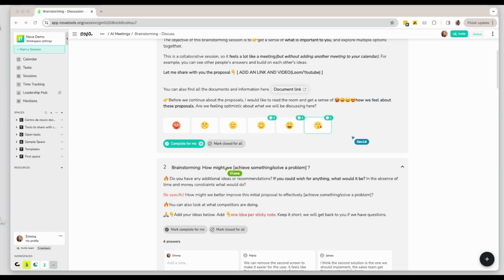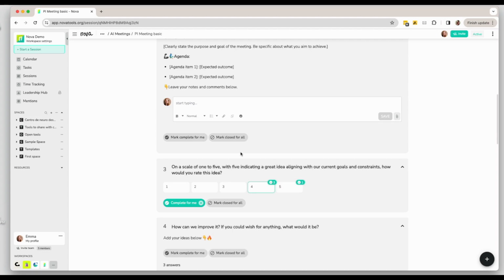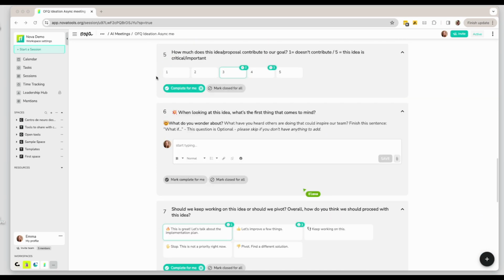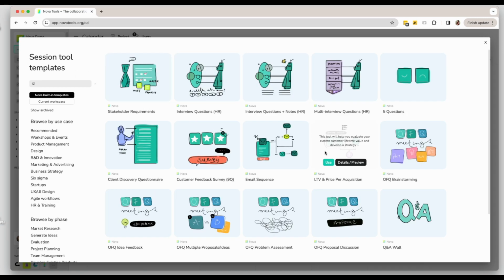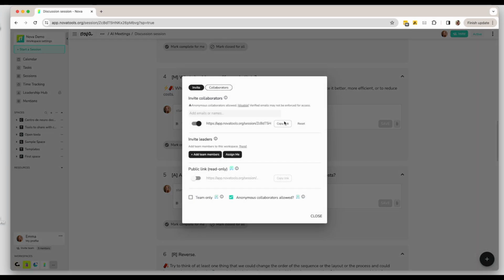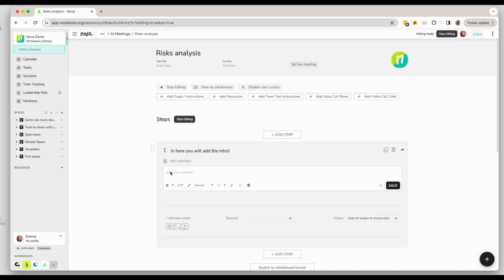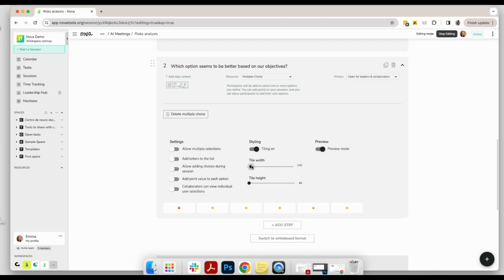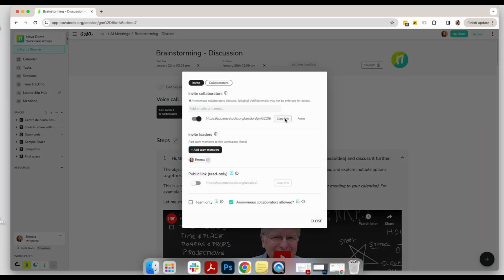How to Transition Meetings to Asynchronous Format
How do you best move some of your discussion and feedback meetings asynchronously?

Meetings run to gather input from team members, other teams, clients, or stakeholders can often be moved asynchronously, especially if you have to wait for more than a few days to find time on everyone's calendar to meet or when the topic you are discussing is complex and you want to let participants take their time thinking about it before they provide their input. This is, in a way, a good way to ensure their answers are well thought out.

To start, let me show you how these asynchronous discussions look like. It can look like this, like this, or like this. The purpose can be as simple as brainstorming ideas, gathering feedback, or gathering input and knowledge or even evaluating options or risks. Asynchronous meetings, that we call asynchronous sessions, can follow these three rules.

The person leading the meeting, in this case, you, needs to provide information about the discussion and lead the discussion. That means that they can share their screen, or they could just write the information. It also means that they will turn what originally will be an agenda into questions or prompts to encourage participants to share their knowledge or make choices, etc. Additionally, you will have to define if you need them to participate during a specific time frame. Let's say you need to make a decision by Friday, so you want them to participate by Thursday, add a due date.

And finally, you need to be able to know who said what usually and be able to know that key stakeholders have shared their knowledge.

Now, these asynchronous meetings often feel a lot like a meeting. They are organized in a way in which if people participate in it at the same time, they will see each other; if they don't, they will still see each other's input and can even react to it. What is unique with asynchronous meetings and that makes it be so effective is that everyone tends to participate and share their knowledge because the space gives them the space and time to do so and form an opinion, so as a result, you are more likely to leverage your collective knowledge and make collective decisions but also simplifies the process and removes all the chaos especially when working remotely or with global teams.

If you are using Nova, starting a session is as easy as opening the sidebar on the left and clicking here or even going to your calendar and adding a session right to a specific day. Then you have multiple ways to get that asynchronous meeting ready.

If you want to save time, you can choose a template. Those are already built and can be easily adapted to the meeting. I will recommend the QFQ framework, the PI framework, the FAR framework, or the MAREK framework to just mention a few. If you select one of them, you will see the template and you can click on the editing button right here and then change the questions, provide information about the things you want to discuss and even add more questions.

Once ready, you just have to share it like this, using this link or adding your team to it. The other alternative is to start from scratch. You select. Start from scratch then select the list format and start preparing the asynchronous meeting. In a way think about your meeting agenda. You start by introducing the topic and defining the objective. That goes in the first step, and if you need to share your screen you can even do that...

Happy collaborating.

How to move meetings async?

1. Lead by Example. Demonstrate the benefits of asynchronous meetings by leading the way.
2. Provide Information as You Would in a Meeting.
3. Hold Participants Accountable.
4. Use Collaborative Platforms.
5. Ask Powerful Questions.